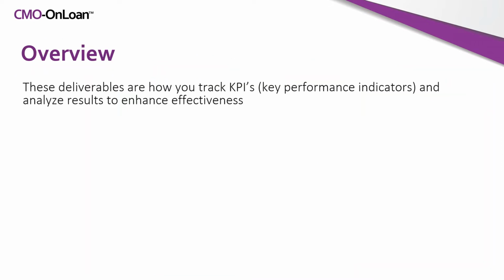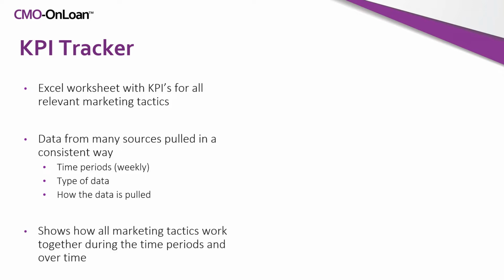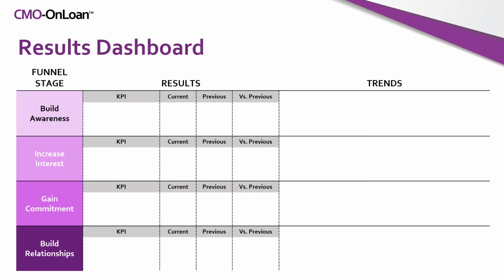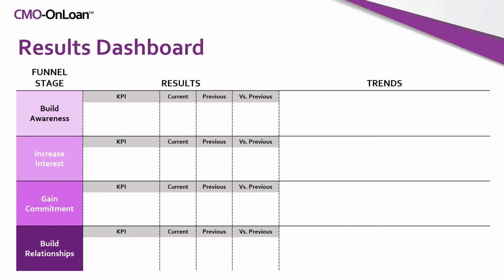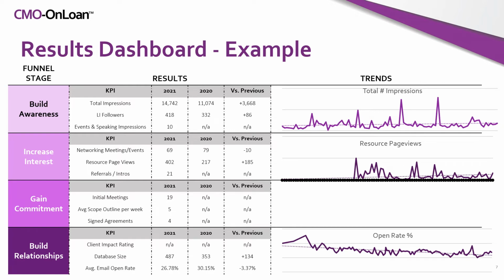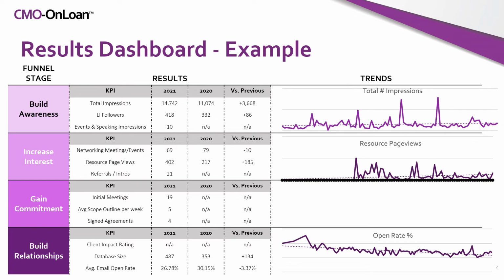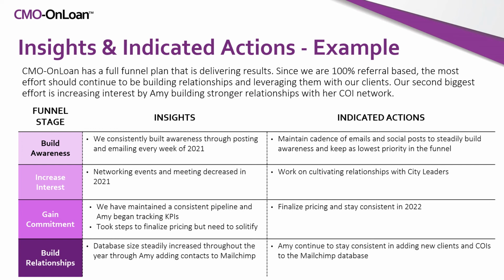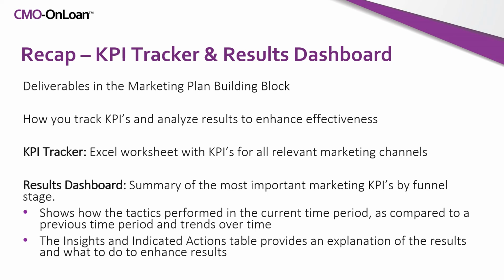KPI Tracker & Results Dashboard Overview